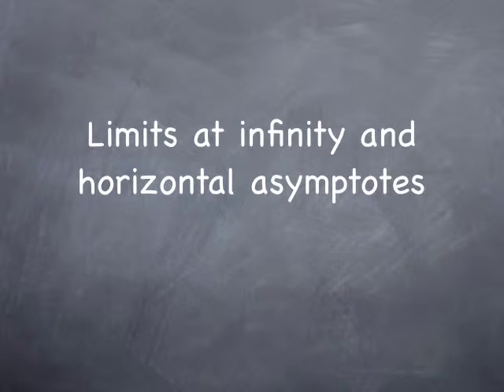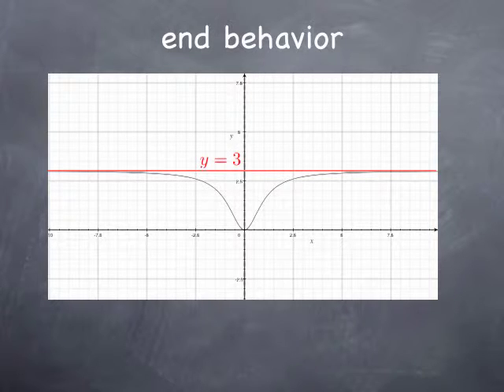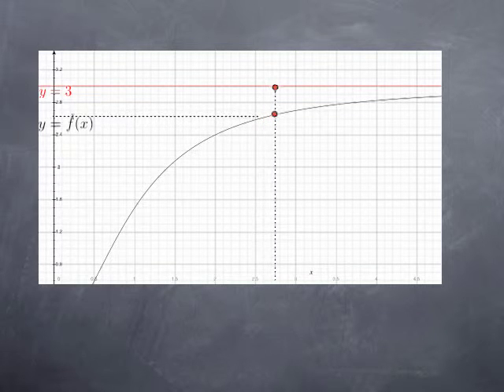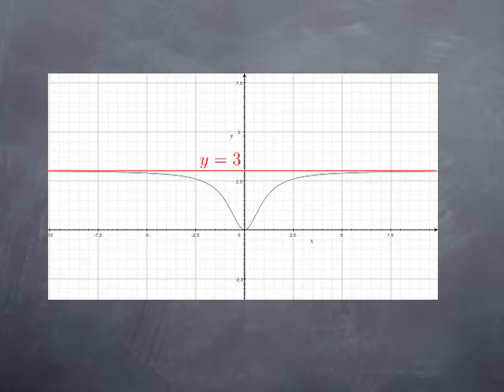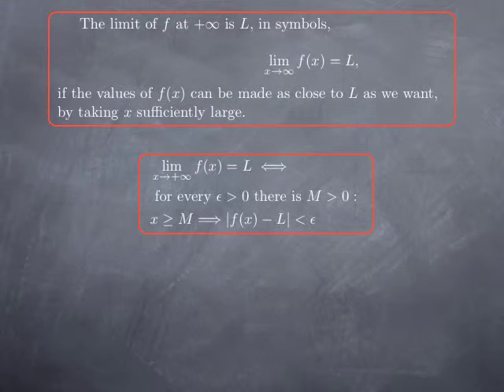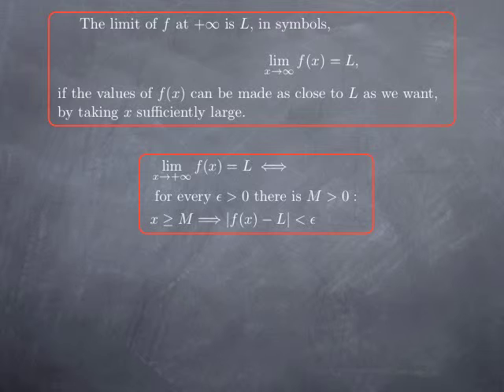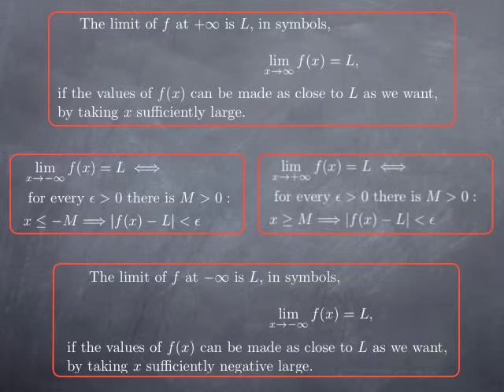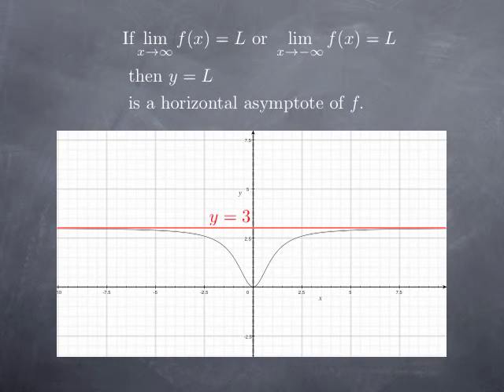M2: infinite limits and limits at infinity V: limits at infinity and horizontal asymptotes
we define limits at infinity, and examine the geometric interpretation in terms of asymptotes